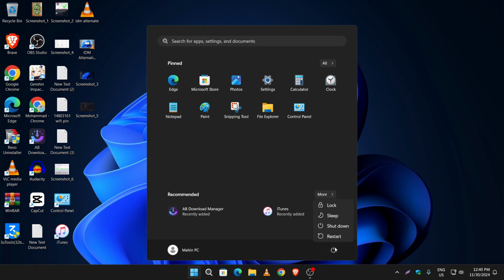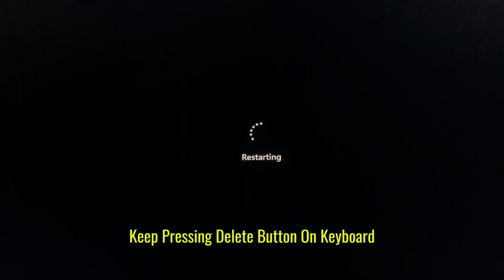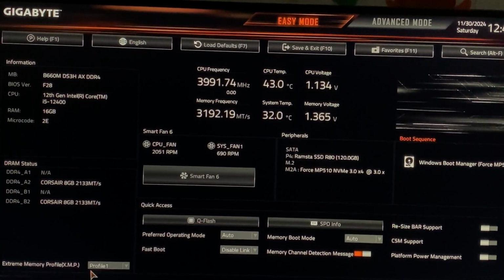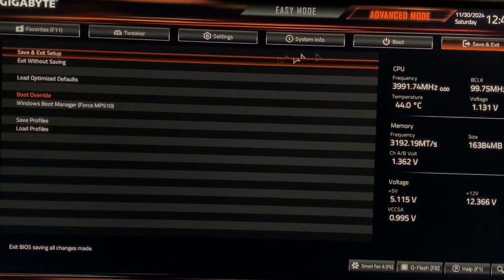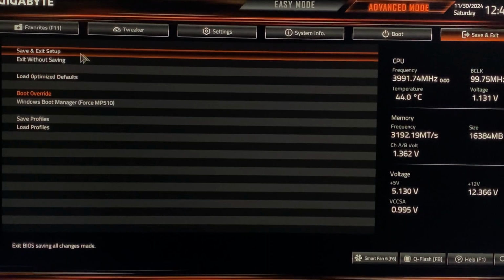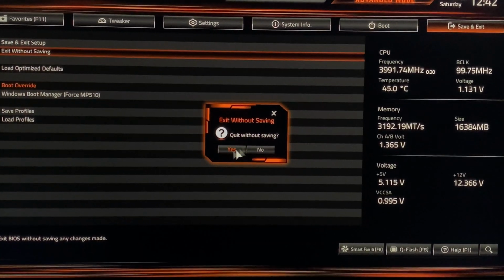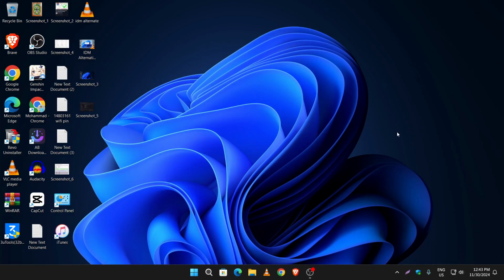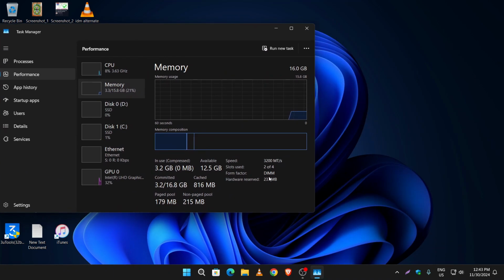How to enable XMP on Gigabyte Motherboard | Increase RAM speed to 3200mhz | 2024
Step-by-step guide to enable XMP in Gigabyte BIOS! Overclock your RAM speed easily and boost your PC's performance in 2024. Whether you're a gamer, video editor, or power user, this quick tutorial will help you get the most out of your hardware. Learn how to activate XMP (Extreme Memory Profile) on your Gigabyte motherboard today. 💻⚡

What You’ll Learn in This Video:
1. What is XMP and why you need it.
2. How to enable XMP in Gigabyte BIOS.
3 Tips to safely overclock your RAM for better performance.

🔥 Key Benefits of Enabling XMP:
✔️ Increased RAM speed.
✔️ Better system performance.
✔️ Optimized gaming and multitasking.